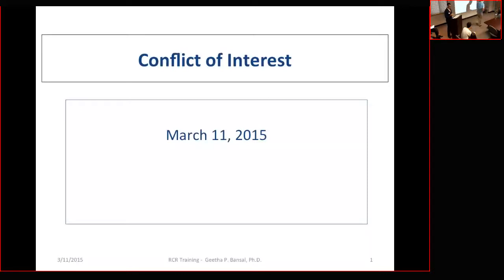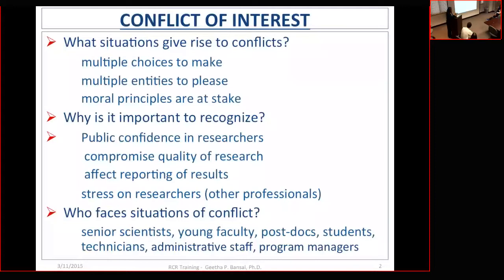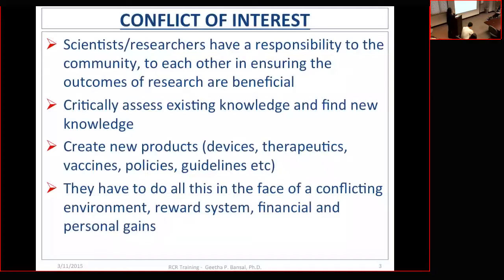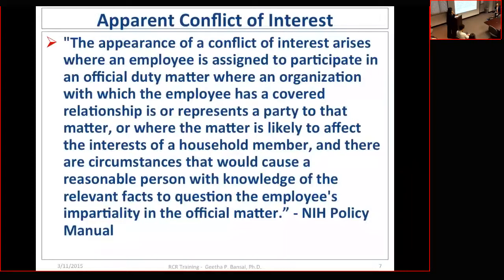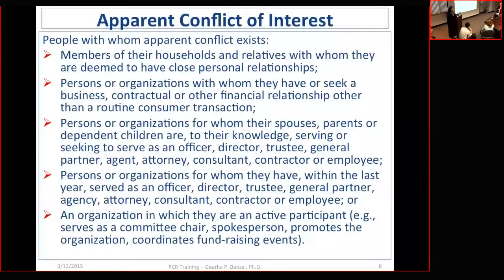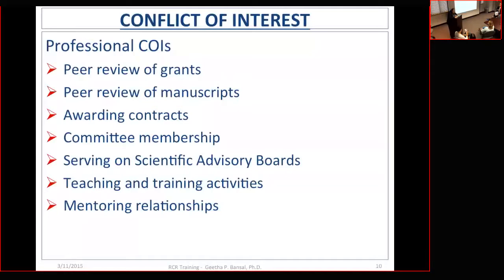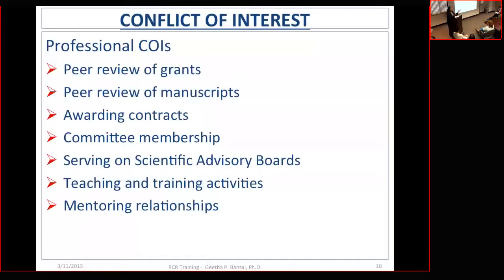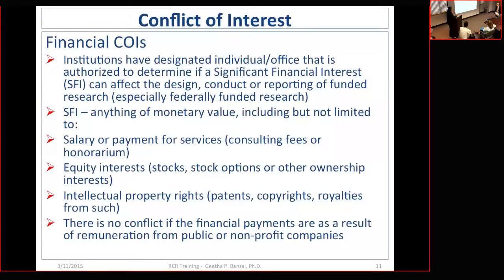RCR2: Conflicts of Interest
Geetha Bansal, PhD discusses conflict of interests.

Tulane University provides Responsible Conduct in Research (“RCR”) training to the university research community via online RCR training and through RCR training seminars.  RCR training is overseen by the University’s Research Compliance Office (“RCO”) in coordination with faculty, administration, and staff who are performing and/or overseeing research occurring at the university.

Tulane University
Office of Research